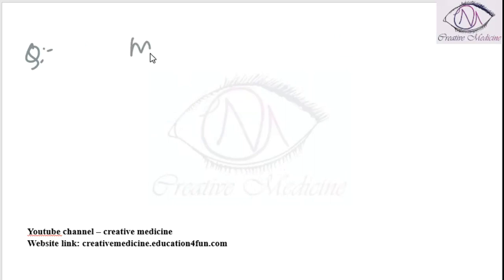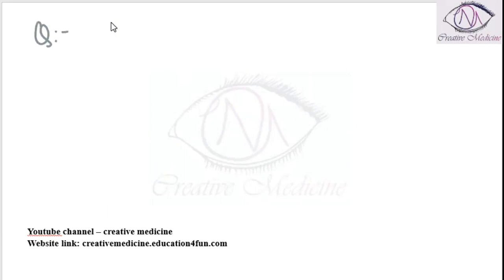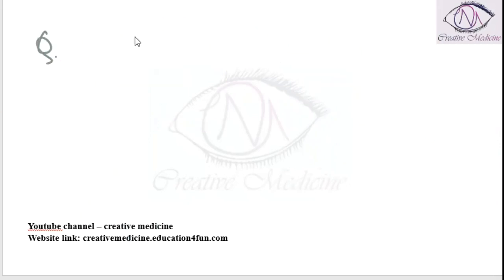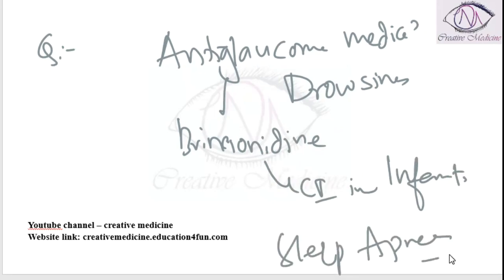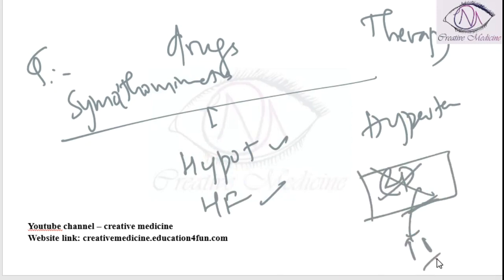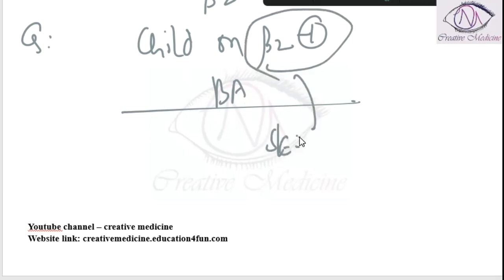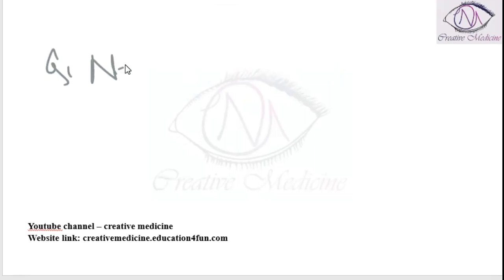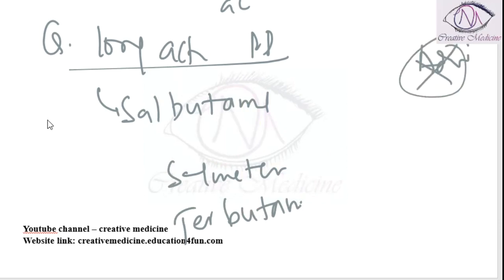Pharmacology || Previous Year Questions Part. 2